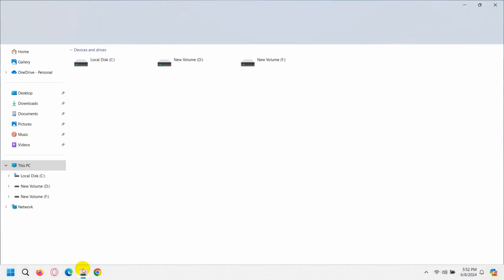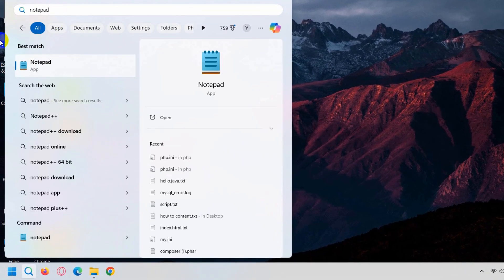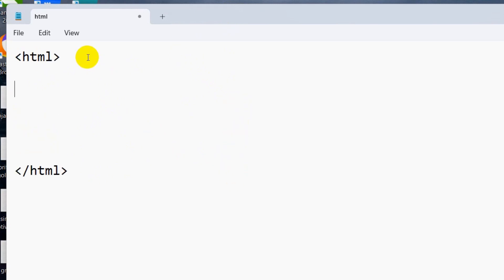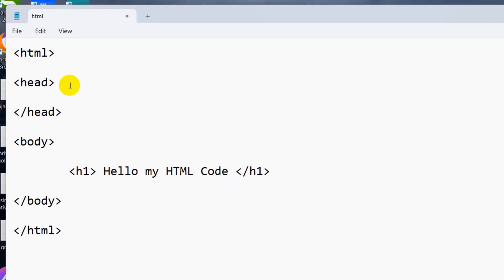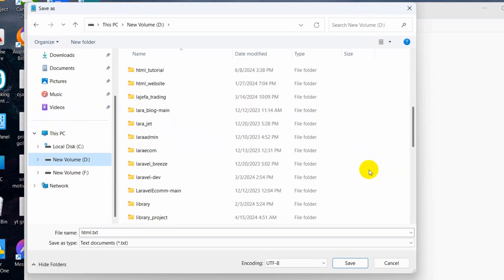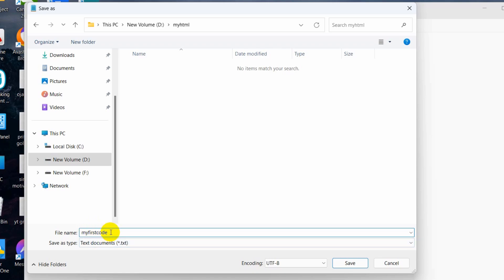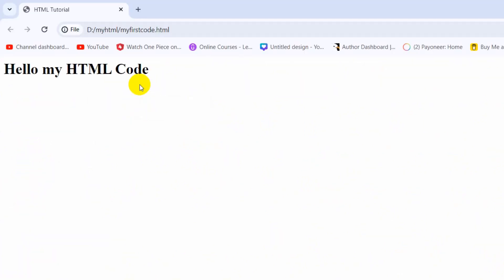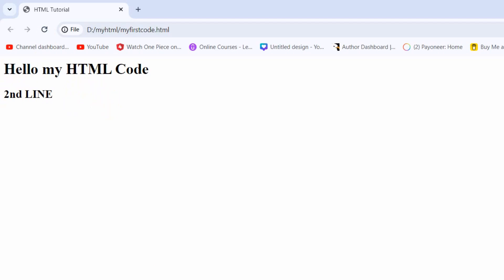How to Run HTML Code using Notepad on Google Chrome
How to Run HTML Code using Notepad
how to open notepad html in chrome